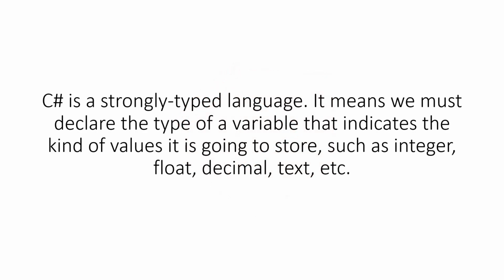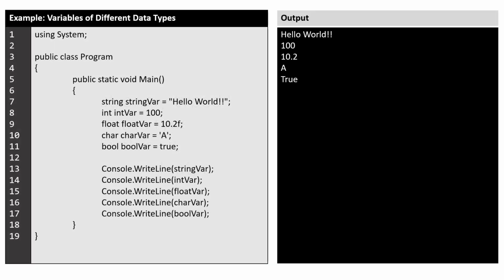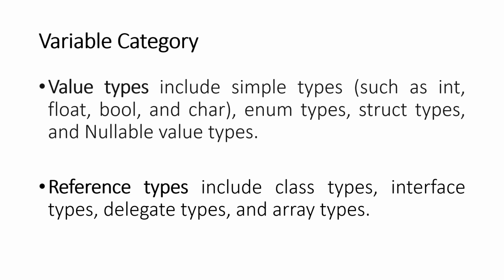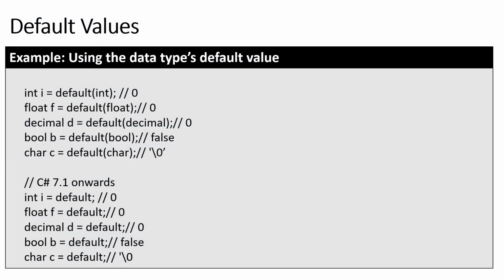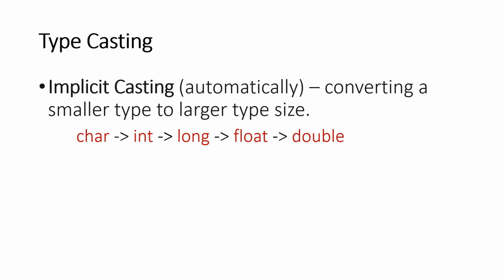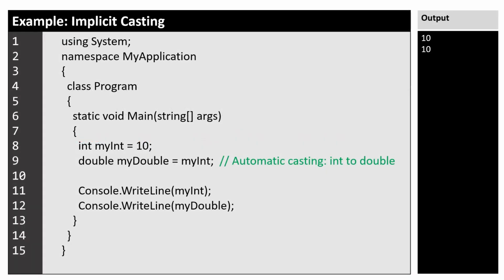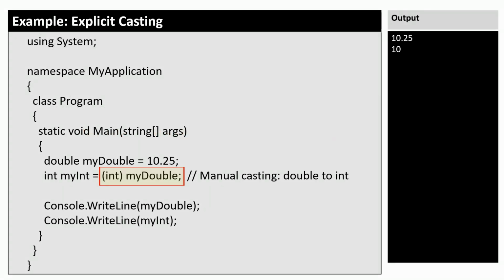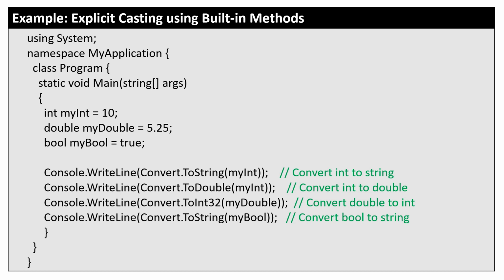C# Tutorial 2: Data Types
Data Types